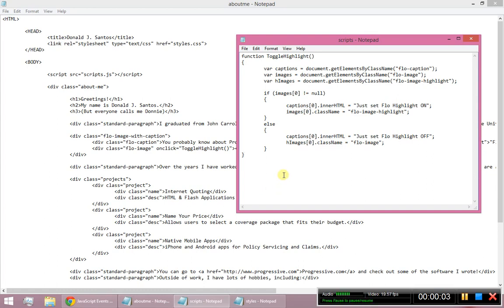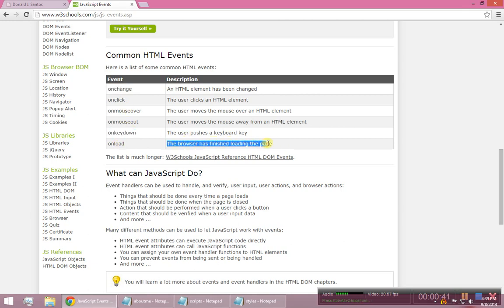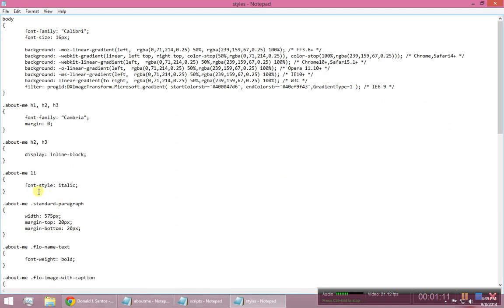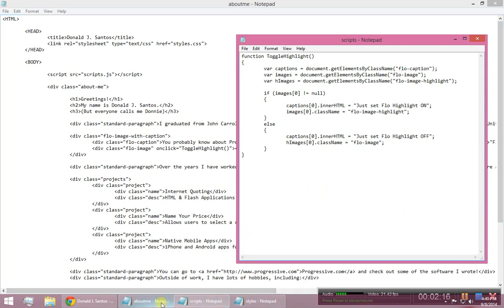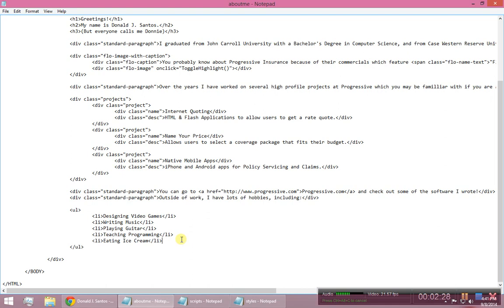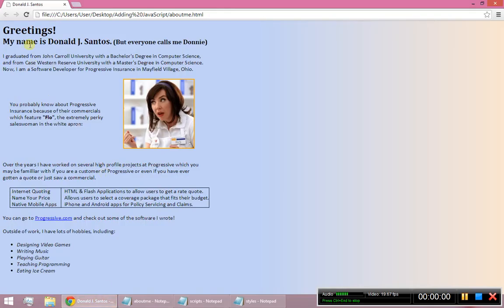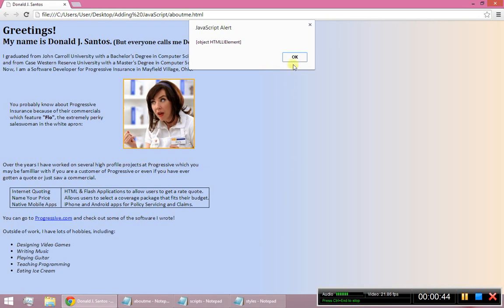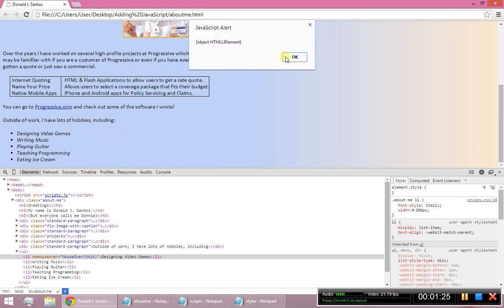Introduction to JavaScript - Event Parameters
How to pass parameters from HTML to JavaScript functions.